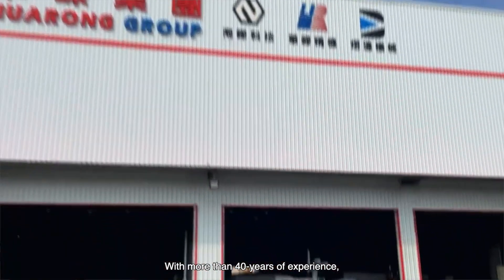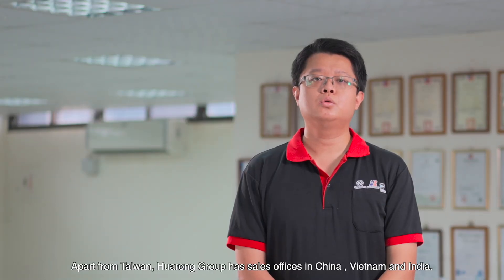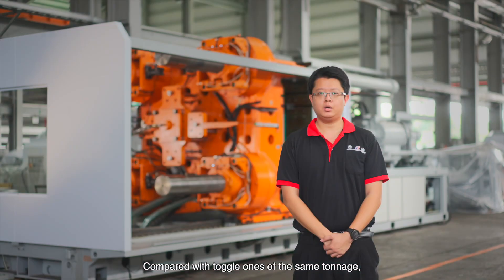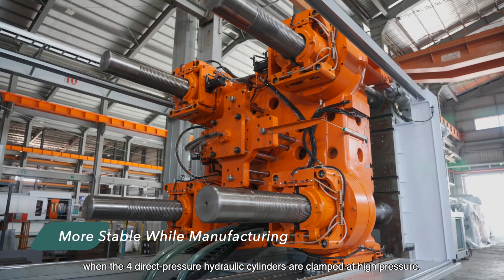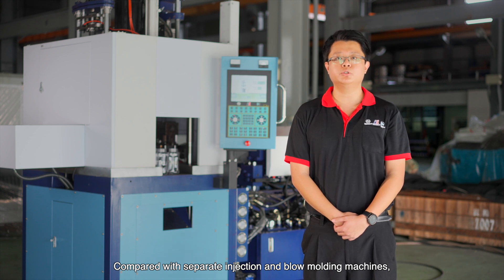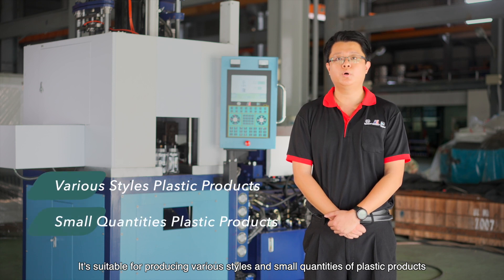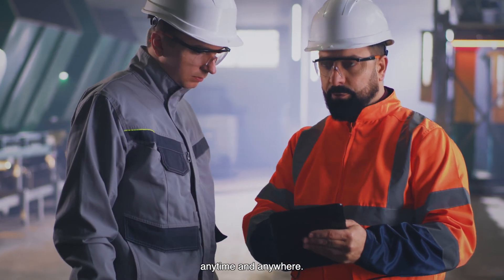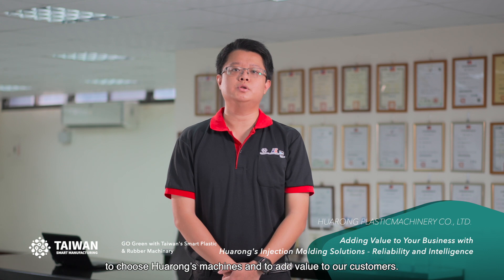Injection moulding solution｜Intelligent injection moulding machine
Huarong at 2022 k fair | October 19 - October 26, 2022 | Germany, Düsseldorf
The eight-day K fair has ended successfully; the injection molding machines developed by Huarong with the concept of intelligent manufacturing innovative application.✨

00:00 Huarong
00:12 Speaker Introduction
00:36 Group Introduction
01:10 Injection Molding Solution
01:29 Optimized Two-Platen Injection Molding Machines
02:34 Composited Injection Blow Molding Machine
03:40 Intelligent Factory Management System
04:48 Contact Us

▶️Optimized Two-Platen Injection Molding Machine
Model | NRH Series
Clamping force | 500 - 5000 tons
For medium-to-large size of injection molding machine (or called jumbo injection moulding machine), Huarong recommends our NRH series.
Optimized and paten design are on the two-platen injection molding machines.
It can add value on your injection molding business.
▶️Composited Injection Blow Molding Machine
Model | HRIB Series
Clamping force | 25 tons
Produced product | plastic preform to bottle
▶️Intelligent Factory Management System
Model | HFM

🔺Corporation introduction
Corporation | HUARONG GROUP
Brand | Huarong, Nanrong, Yuhdak
Production line |
1. injection plastic moulding machine
2. vertical injection moulding machine
3. injection moulding automation
4. smart factory management system
🔺About HUARONG GROUP / About HUARONG
HUARONG is an experienced manufacturer in Taiwan and known for producing injection plastic moulding machines. The injection plastic injection moulding machine is safe, durable and suitable for customers for thermoplastic and thermoset plastic products. With over 40 years experience, HUARONG offers service to global customer over 60 countries.
HUARONG always insists on the spirit of " Industry alliance creates value ", it means HUARONG do the best to create more value for customers, to meet customers' injection moulding needs, HUARONG keeps investing on injection plastic moulding machine.
🔺More HUARONG GROUP / More HUARONG